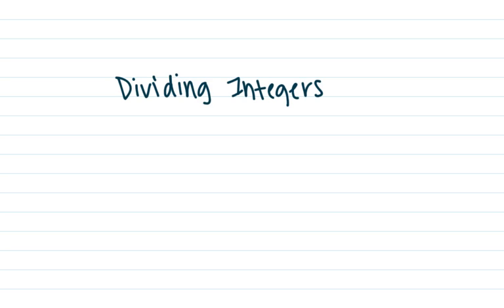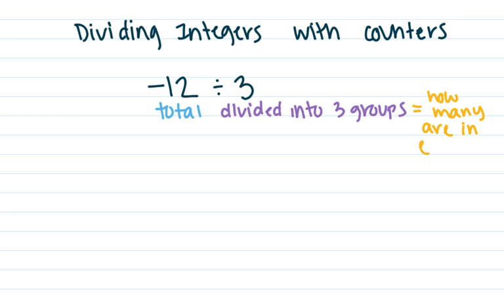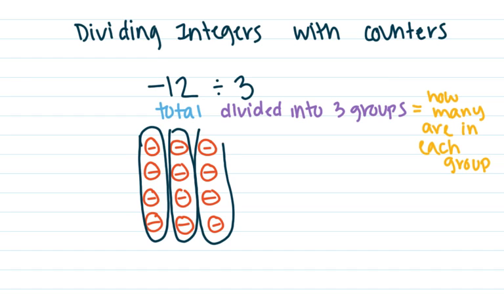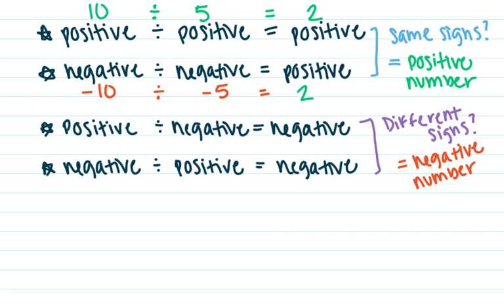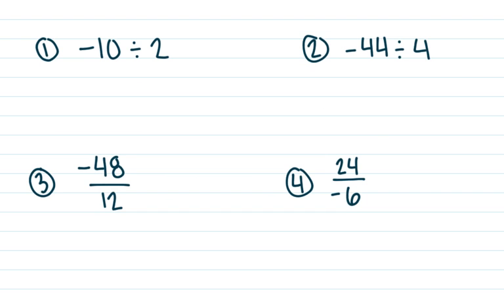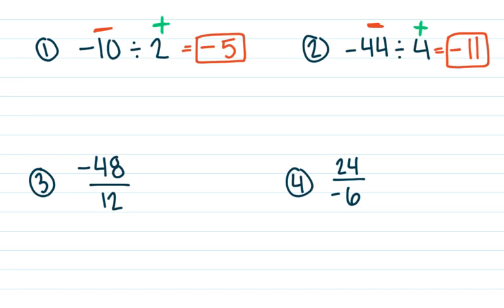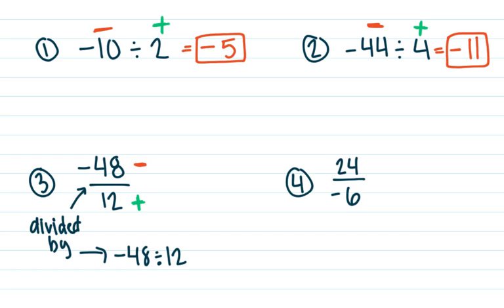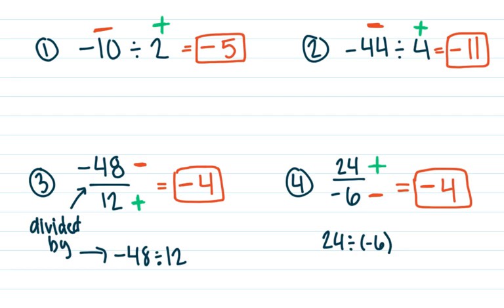Dividing Integers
In this lesson, you will learn how to divide negative and positive whole numbers.